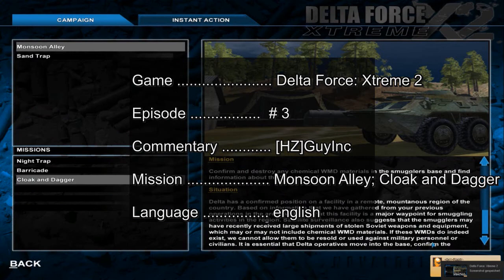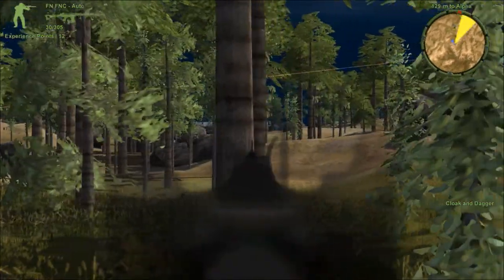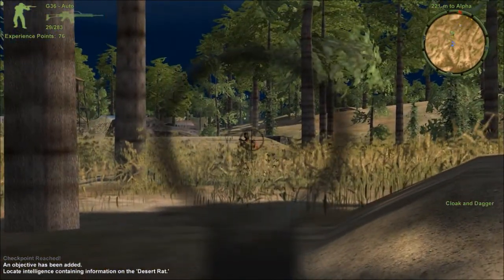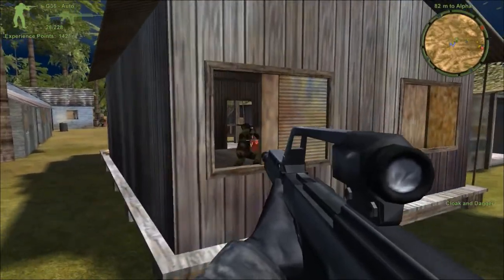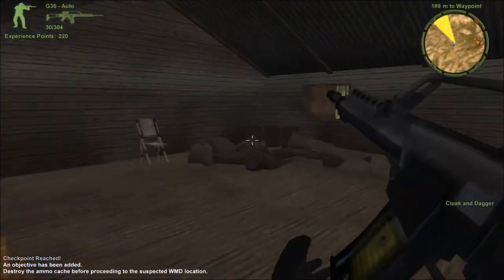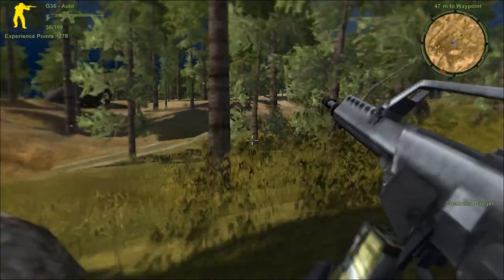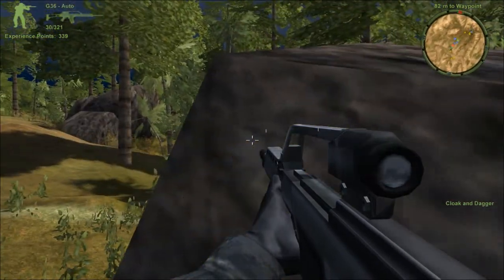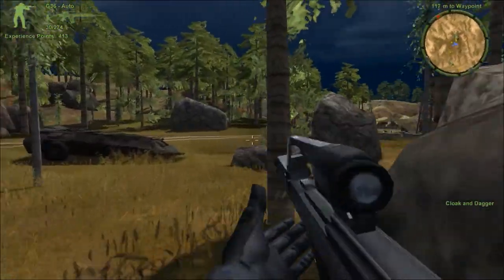Let's Play: Delta Force: Xtreme 2 #3 "Cloak and Dagger" (ENG)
Mission 3; Delta Force: Xtreme 2, Moonlight Alley Campaign, Mission 3 "Cloak and Dagger"

The bad guys had stashed some ICBMs in the middle of nowhere, and we jump in to save the day (again)!